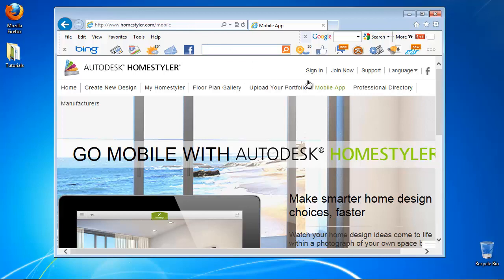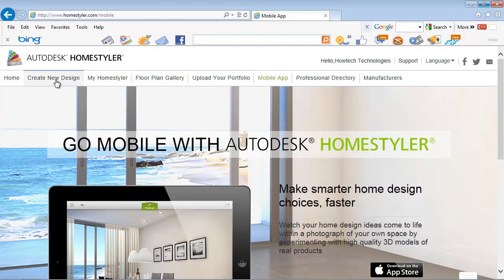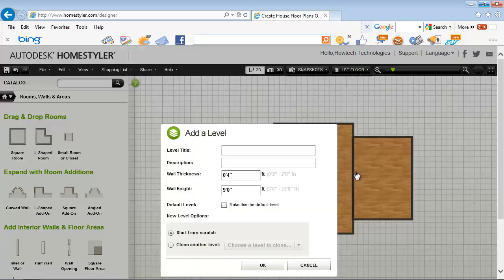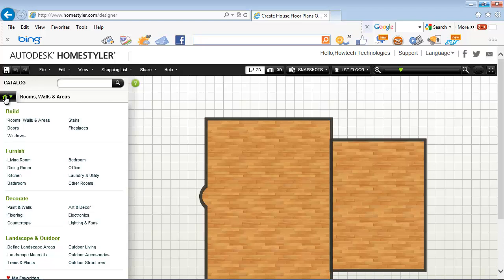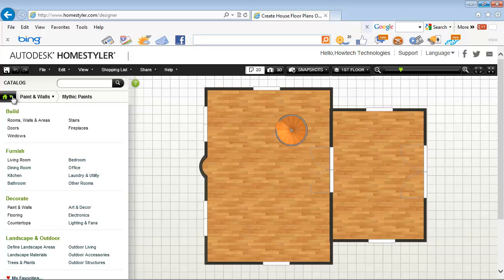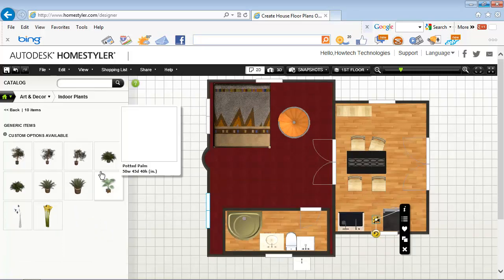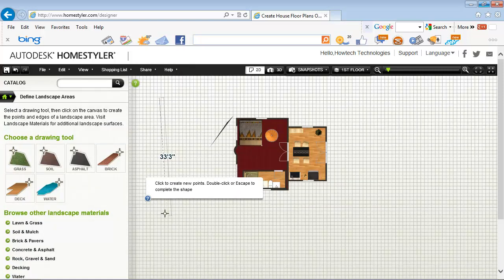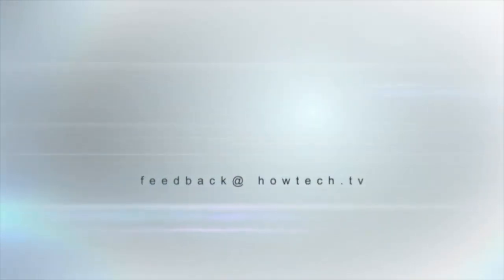Easy Way to Design Your Home in 3D Online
In this tutorial you will learn easy way to design your home in 3D online

Want to visualize your home-improvement plans?
We have good news. You don't need to hire expensive designer for that, just use our tutorial.

Step 2. In the upper right part of the page, click "Join Now".
Enter your data to create your new account. Alternatively, you can sing up using your Twitter, Facebook or other online account. Check the list of possible singing up options on the left.

Now your account is created. Sign in to your new account. The website would redirect you to the page where you have to enter your details. Do so.

Step 3.  After you're done, click "Create New Design". You're now ready to design your room or entire house!
We will start big and design our house

Step 4:  From the "Catalog" section on the left you can pick different house elements. We will start with " Rooms." By dragging walls of the room, you can change its' height and width. You can play with your rooms by adding "Room Additions". We'll make our big room with curved wall as addition.

Step 5:  Now let's design the second floor. From the drop-down menu in the upper website part, choose, "Add level"
We'll call it ,expectably, "2nd floor."Define the properties of your new level and click "Save".
We'll have just one room on the 2nd floor. That's a small house, just for one couple

Step 6:  Now let's add basic details.
Click on little green house button in the upper left corner. You'll be offered many design options, including "Build", "Decorate", "Furnish", Landscape &Outdoor".
We will start with making doors and windows We shouldn't forget about stairs if we want to get to our second floor! Don't forget that such details are important.
Ok, we're done with the basic house structure.

Step 7:  Now let's decorate the house. Look at "Decorate" by clicking on the same little house button. And from the decoration options choose the one you want to start with.

Oh! It's time to switch to 3D view to see our decoration in process. In the upper menu click "3D" button.
In the similar way, by choosing different items from Decoration menu we will enrich our little house with everything we need for comfortable living.
Sometimes the program will ask you to switch back from 3D view to 2D view. Do so when needed.

Step 8:  Finally we're done! But not completely. We need to see how our house will look in its surroundings.
Click again on little house button and from
"Landscape and Outdoor" select, say, "Define Landscape Areas". We'll put now grass around our house.

Result: Are you ready? You have now successfully designed a house in 3D